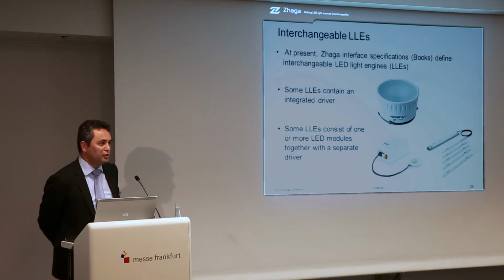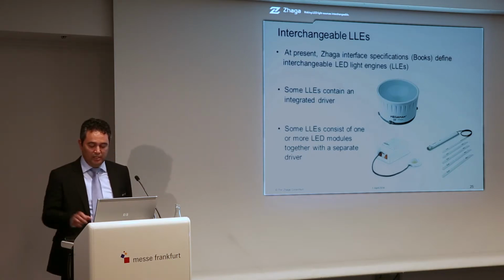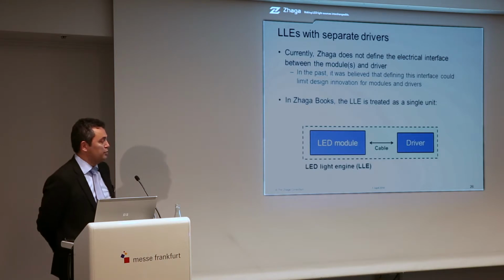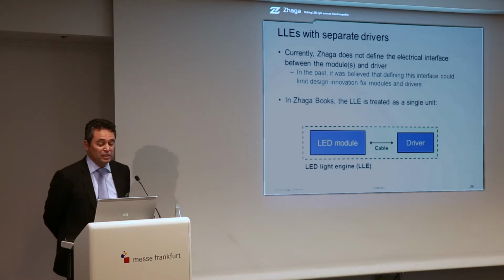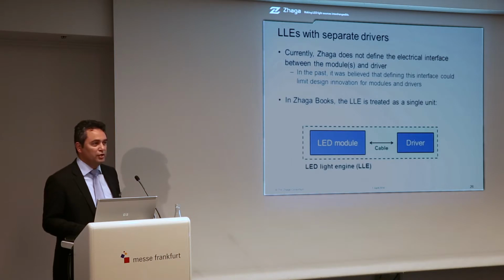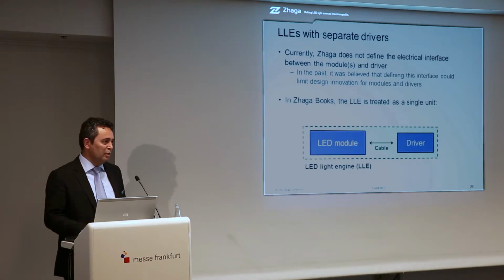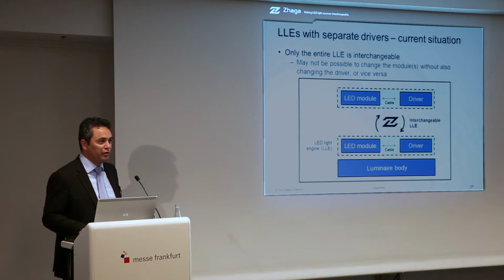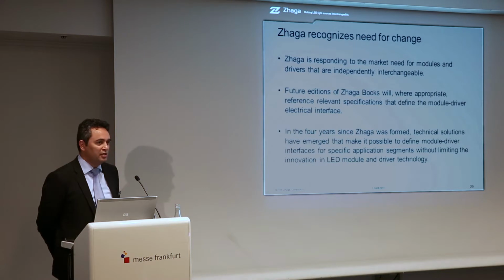Zhaga seminar on full interchangeability of LED modules and drivers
Musa Unmehopa, Secretary General of the Zhaga Consortium, explains Zhaga's new approach that aims to enable the full interchangeability of LED modules and LED drivers.